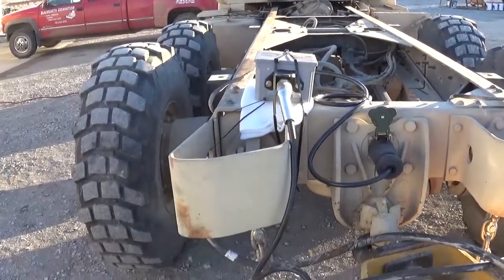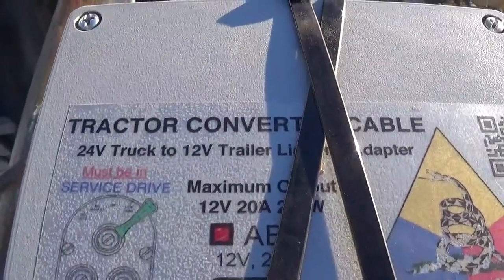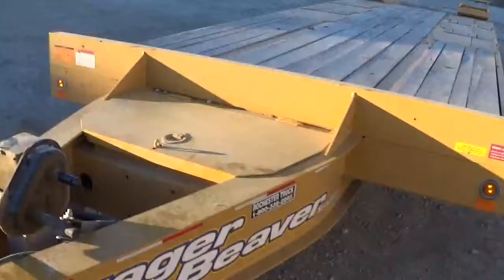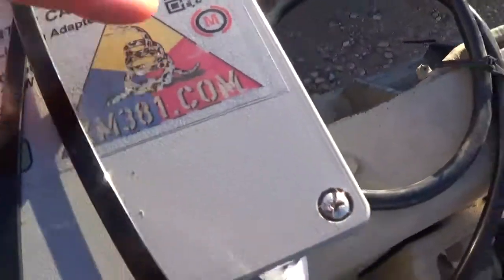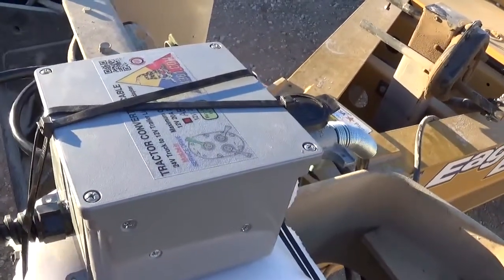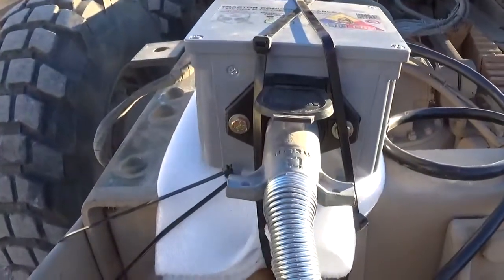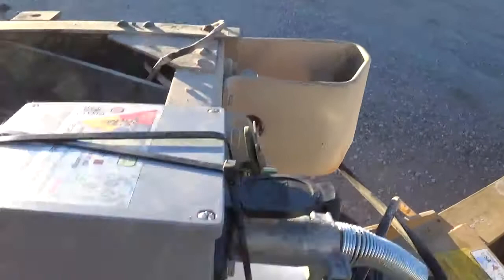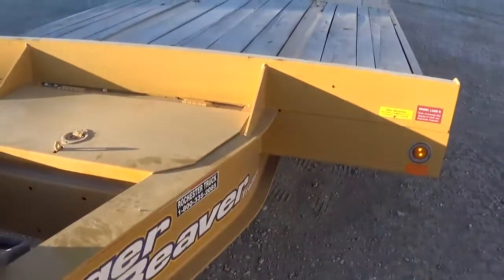Military truck light converter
Converts 24V military truck to 12 volt civilian .. works great! ... video taken before truck was converted to a dump truck